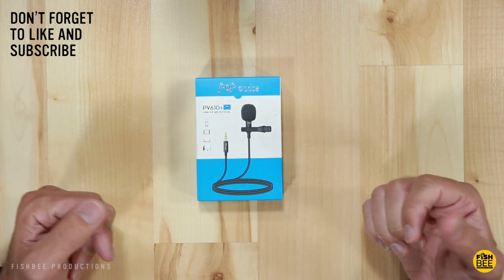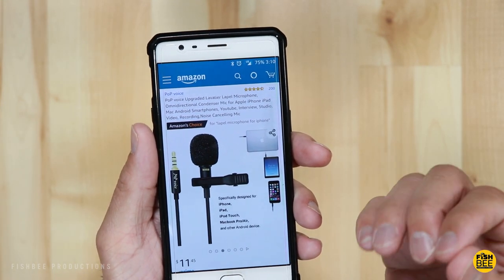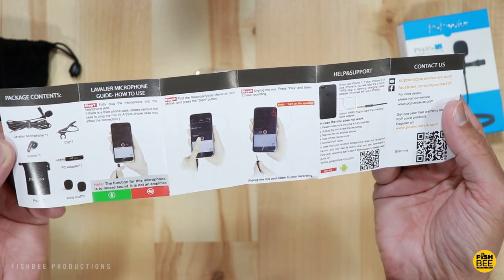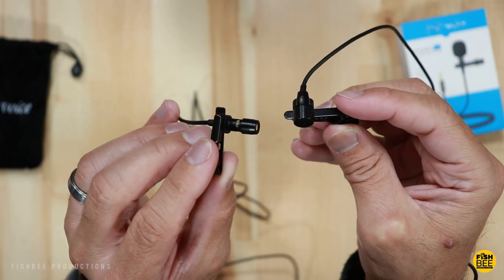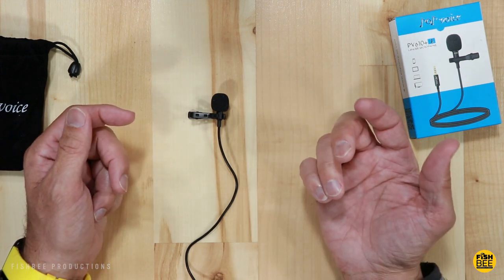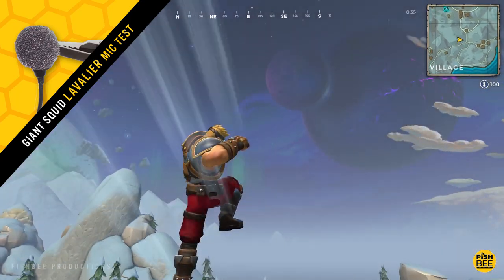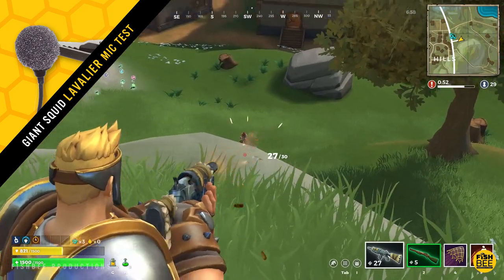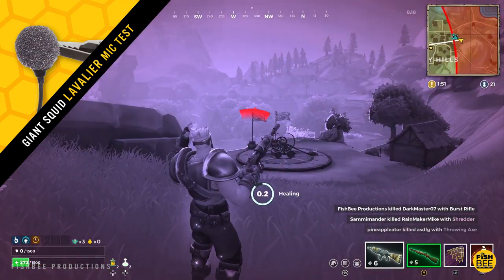PoP Voice vs. Giant Squid Lavalier Mic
If you're looking for a lavalier or lapel mic to use for your youtube channel, podcast or streaming, in this video i compare the PoP voice lavalier mic vs. the giant squid lavalier mic to see which is better.

PoP Voice Mic on Amazon

Giant Squid Mic on Amazon